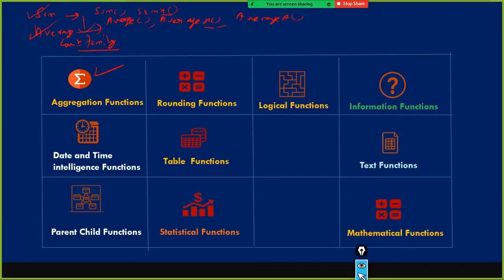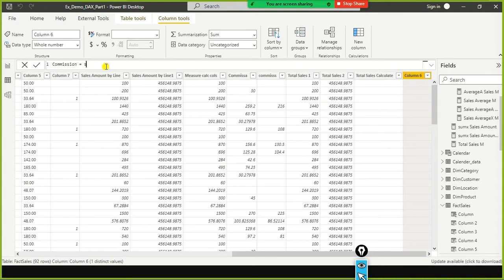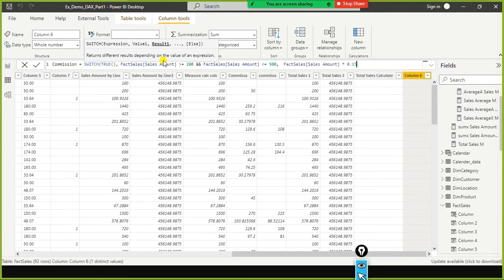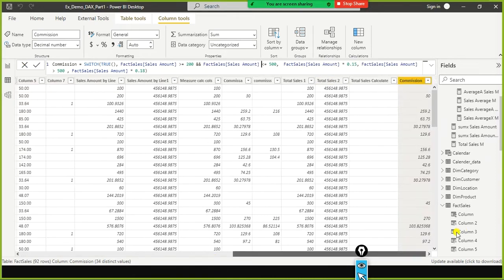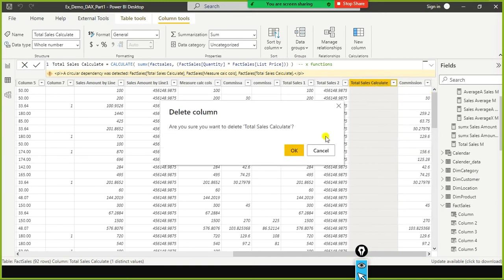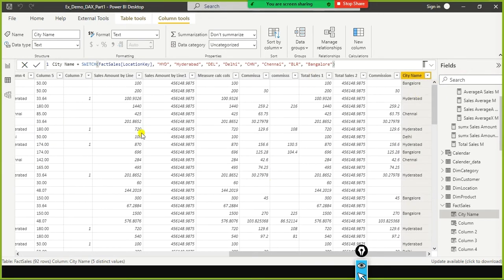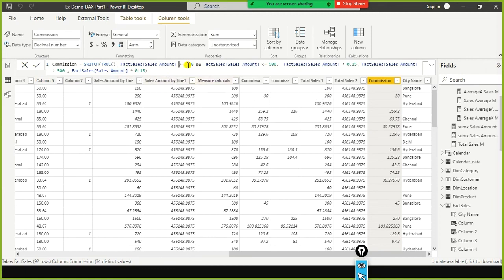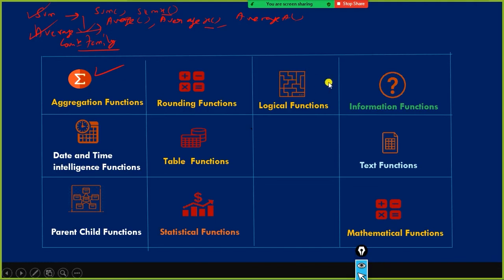Switch Function in DAX